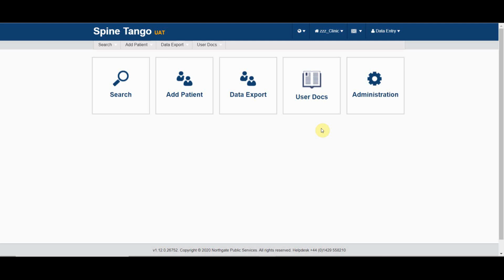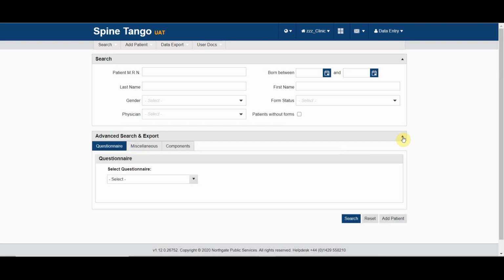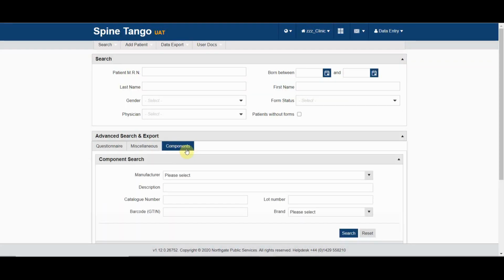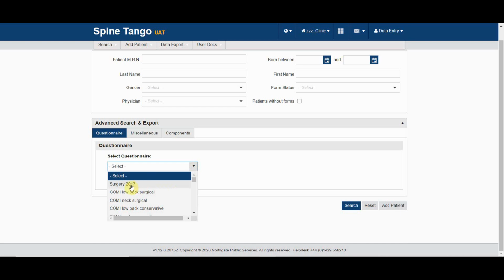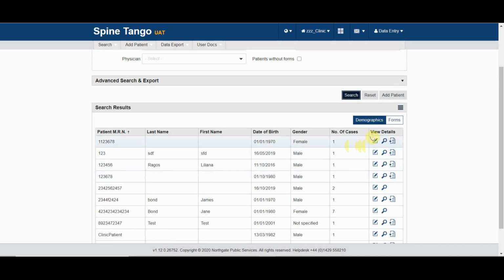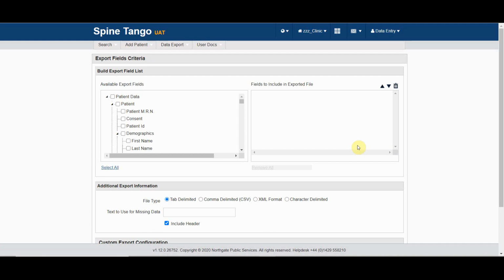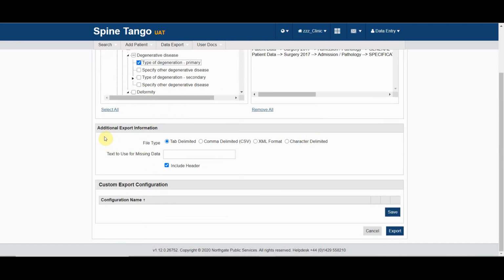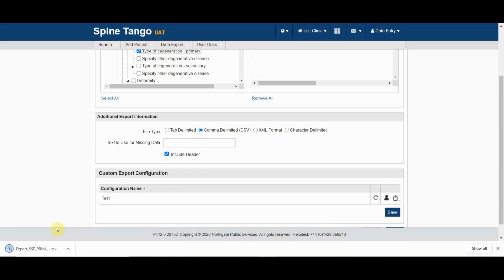EUROSPINE Spine Tango Registry – Search and Advanced Export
This video shows you how to use the search and advanced export functionality. This function allows you to find specific data (e.g. on patients or treatments) and how to export it (e.g. as a CSV file).

For more information on the EUROSPINE Spine Tango Registry, please